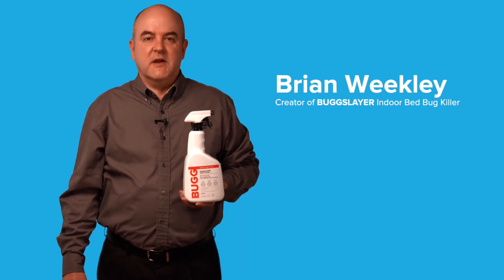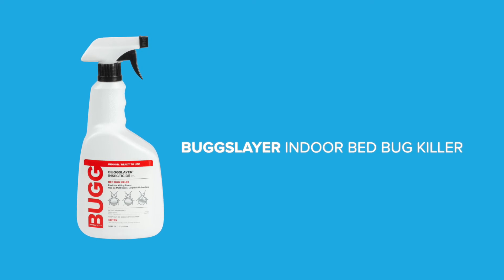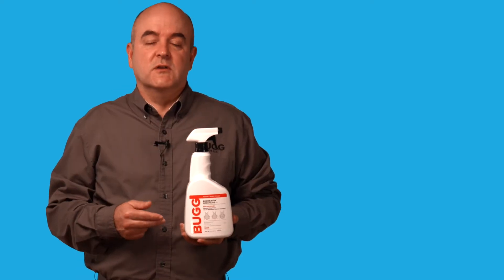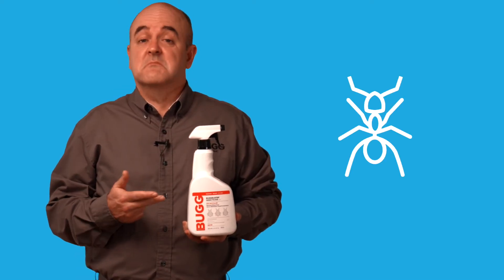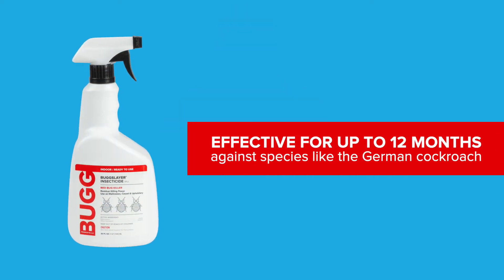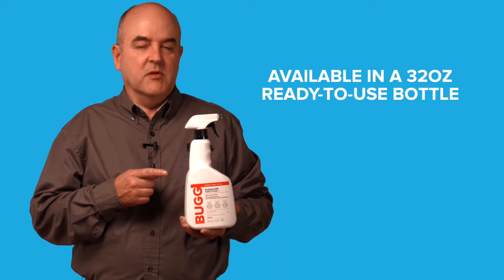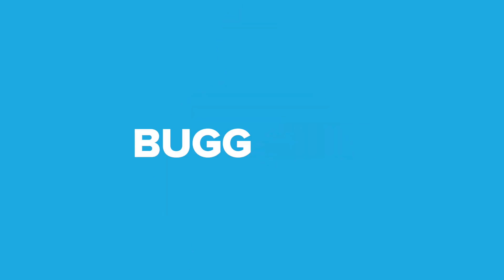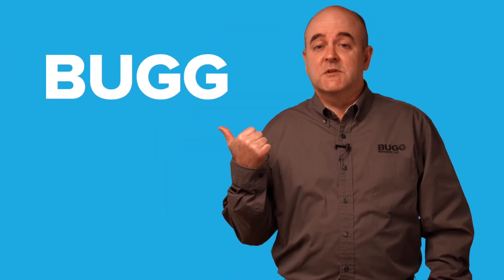BUGGSLAYER insecticide INDOOR BED BUG killer + 50 other insects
BUGGSLAYER indoor Bed Bug Killer is our number one selling indoor multi-purpose insecticide.

As labeled, this indoor formula is extremely effective against Bed Bugs - but its actual effectiveness extends well beyond that of killing just Bed Bugs.  This ready-to-use indoor formula will kill ants, spiders, roaches, centipedes and a host of many other pests that have invaded your home.

Similar to all of our BUGGSLAYER products, this formula has the longest residual killing power, effective for up to 12 months against species like the German cockroach.  Apply directly to surface areas where pest are a bother.  Insects that come in contact with treated areas will eventually
die.

BUGGSLAYER KILLS:
• Asian lady beetles
• Ants
• Armyworms
• Bees
• Birch catkin feeders
• Box elder bugs
• Centipedes
• Cluster flies
• Cockroaches
• Crickets
• Earwigs
• Fire ants
• Fleas
• Flies
• Gnats
• Grasshoppers
• Hackberry psyllids
• Hornets
• Japanese beetles
• Leaf-footed bugs
• Mosquitoes
• Palmetto bugs
• Scorpions
• Silverfish
• Spiders
• Springtails
• Stink bugs
• Ticks
• Wasps
• Waterbugs
• Western conifer
seed bugs
• Yellow jackets
• Plus many more
(listed insects)

To learn more about all of our great products, visit us at BUGG.com